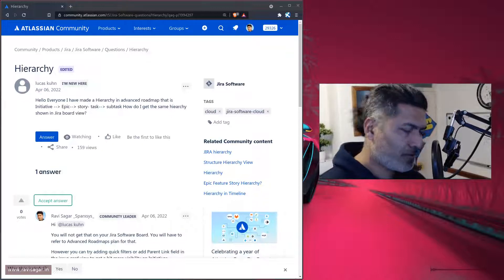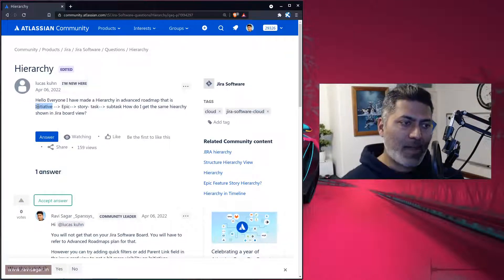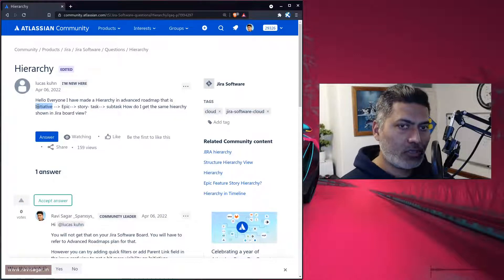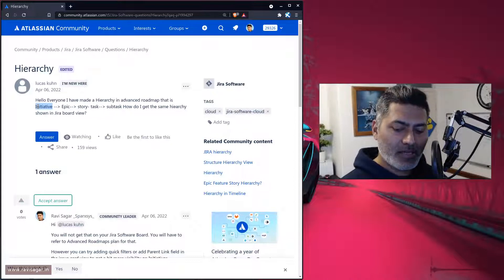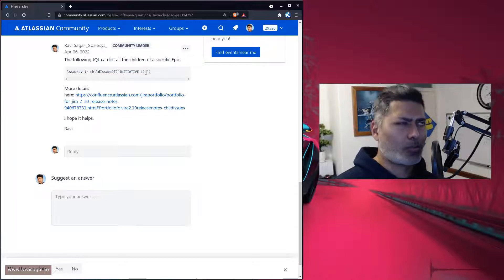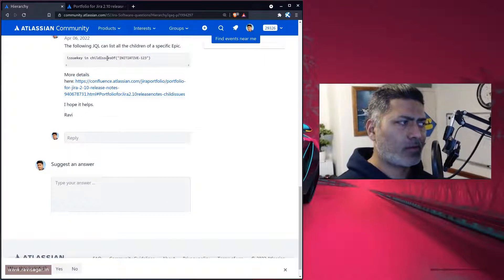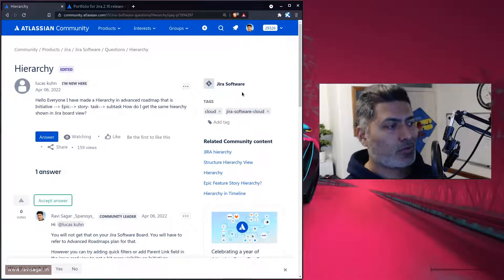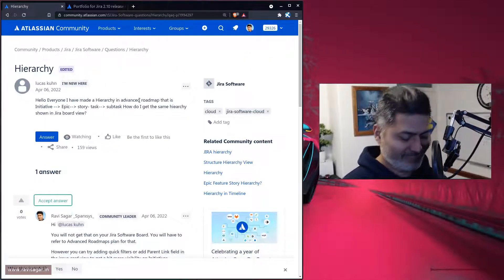Advanced Roadmaps - Find all children of initiative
Jira Software board won't display the full advanced roadmaps hierarchy but you can still create quick filters to show only issues under a specific initiative or add parent link field on issue cards.